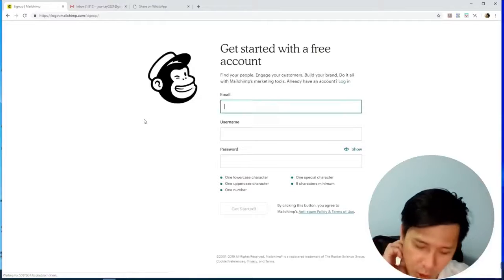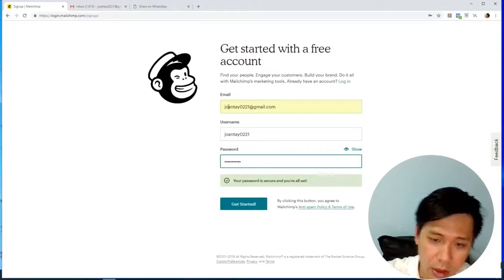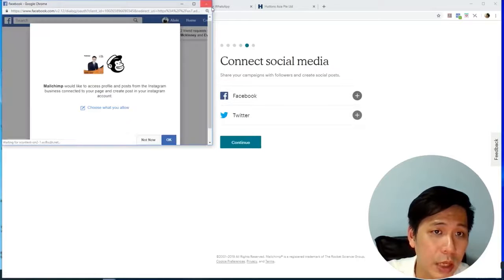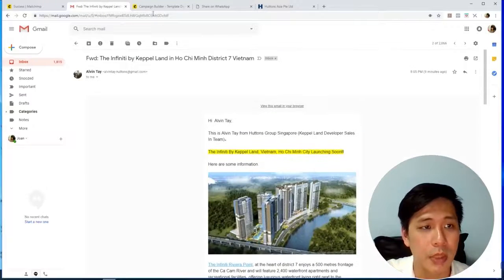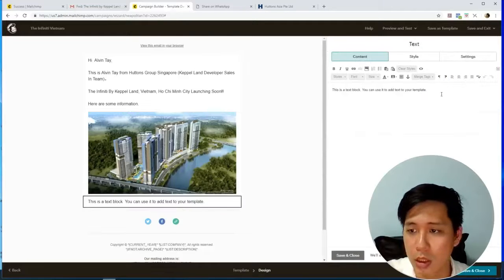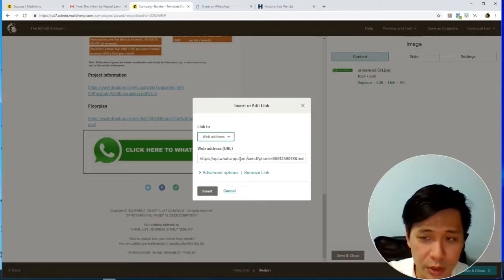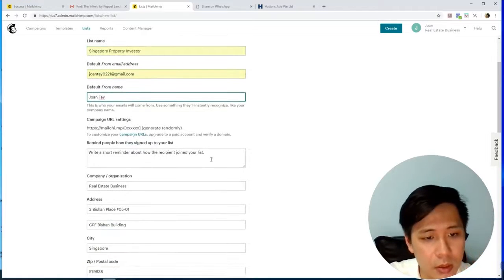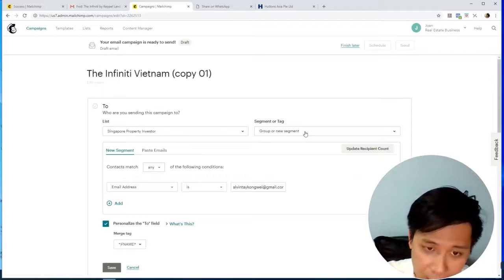How to use Mailchimp to Follow up with your new customer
In this Video, I will show you How to use Mailchimp to Follow up with your new customer。

All your marketing needs in one place

Bring your audience data, marketing channels, and insights together so you can reach your goals faster. With Mailchimp, you can promote your business across email, social, landing pages, postcards, and more — all from a single platform.

*Latest update - You will not be able to create multiple audiences for the free account. Can only use tag function to differentiate customer groups